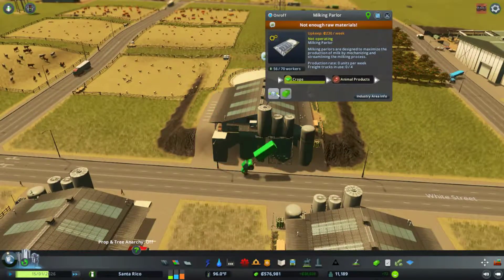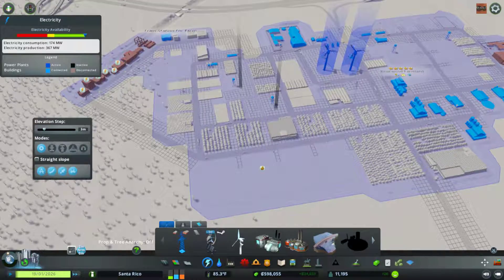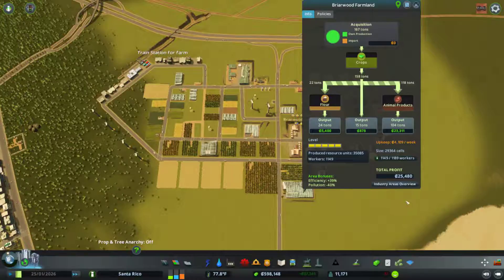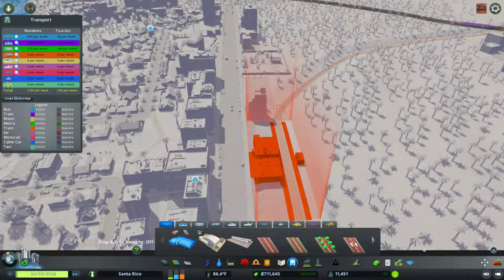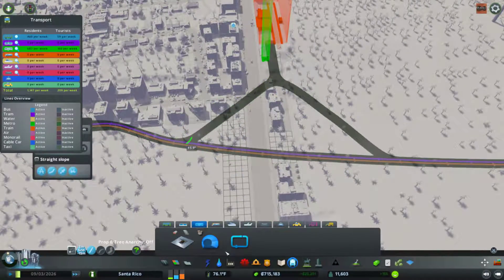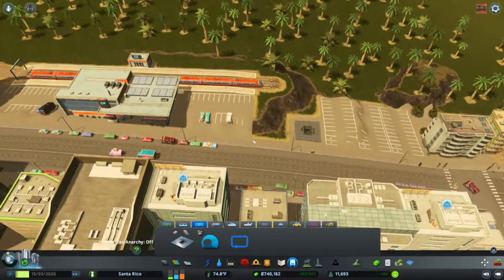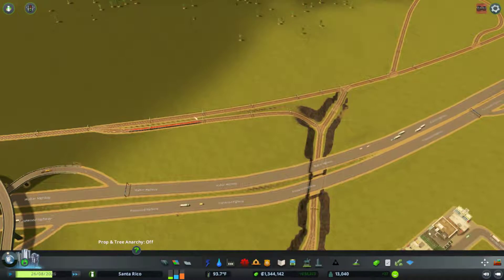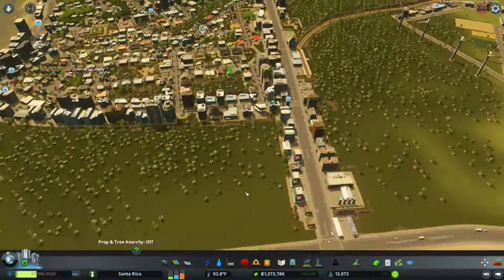Cities Skylines - Trains Lines Part 6 : Pearl Bay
Today we work on getting the train lines up and running in City Skylines.